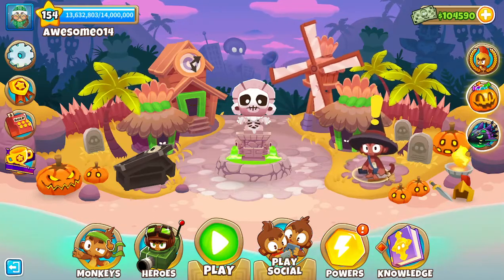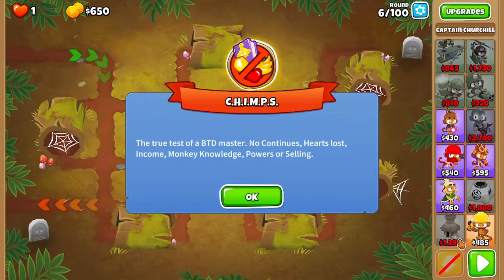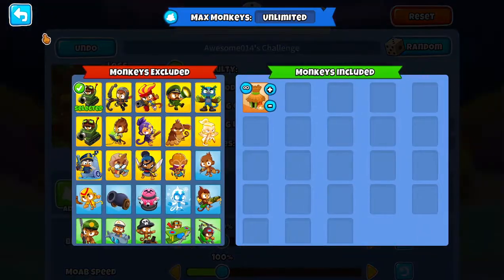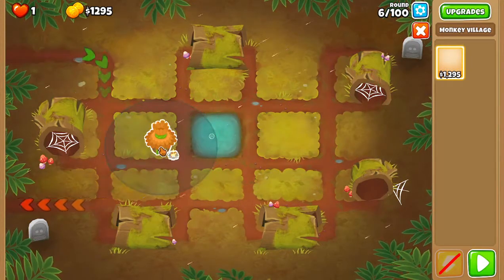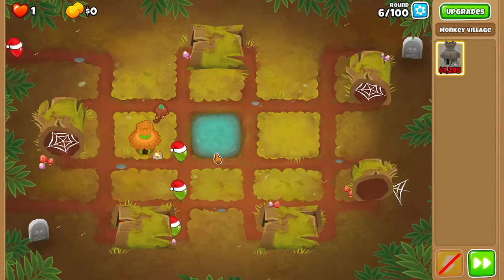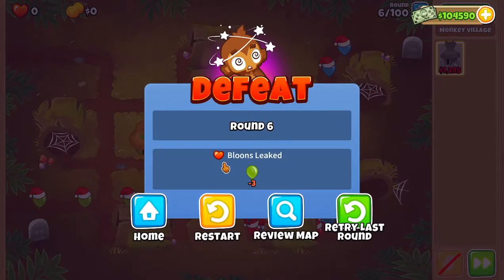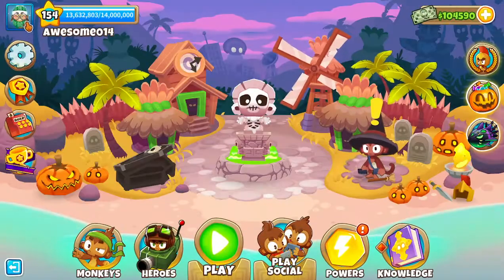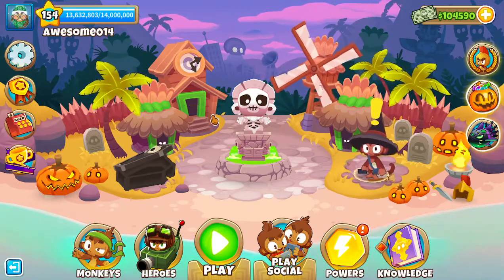Survival of the Fittest: Village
The episode we have all been waiting for...